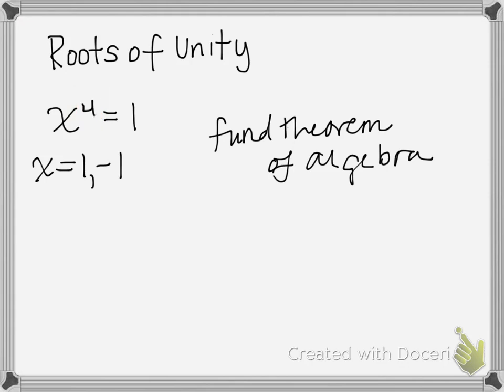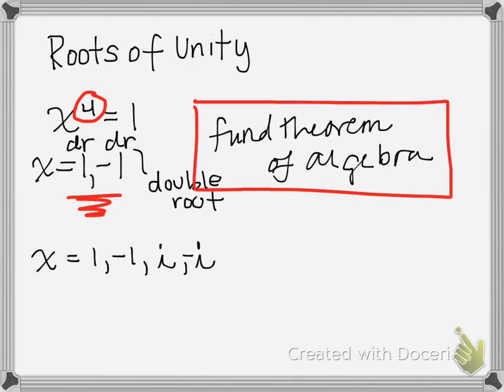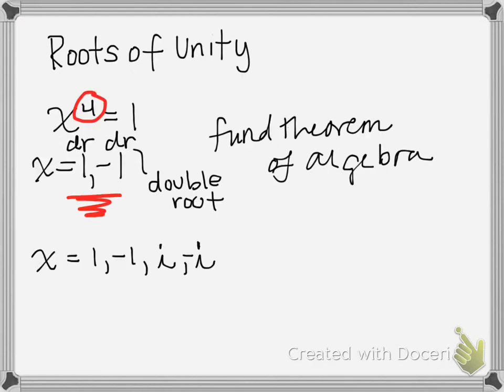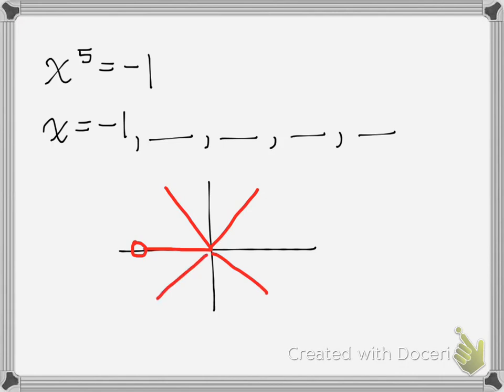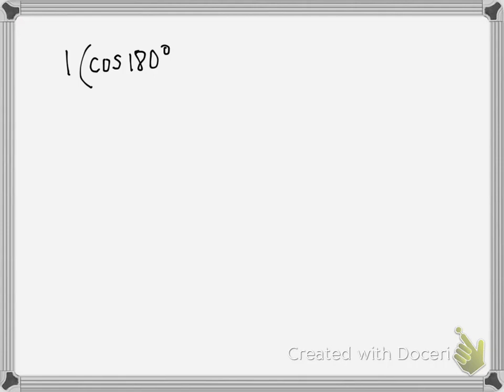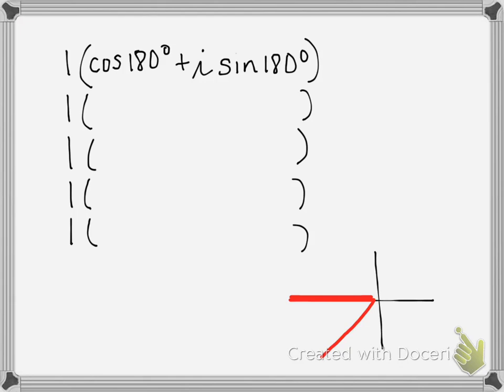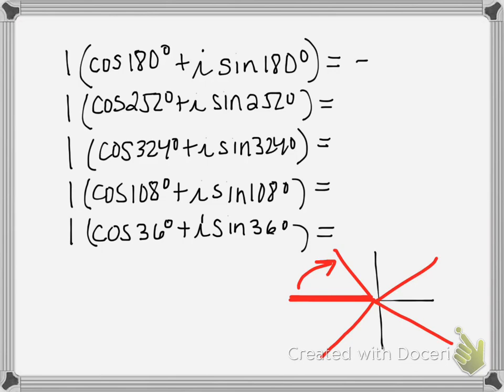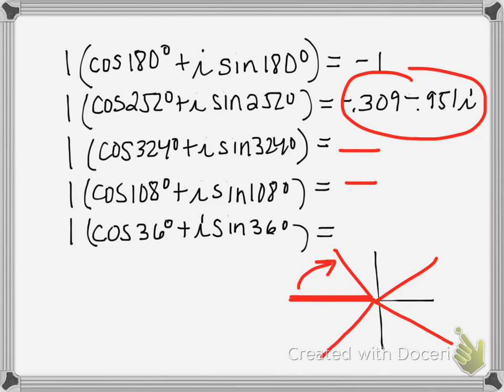Trig form complex numbers - roots of unity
Find all roots of unity without using the formula.